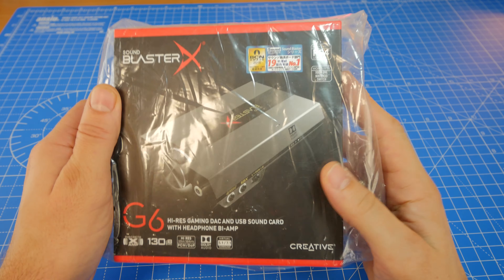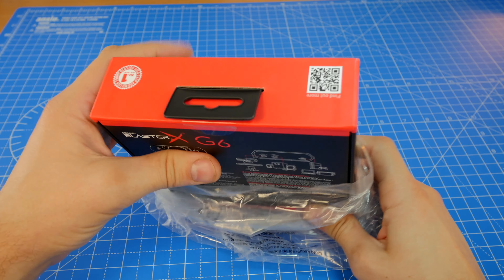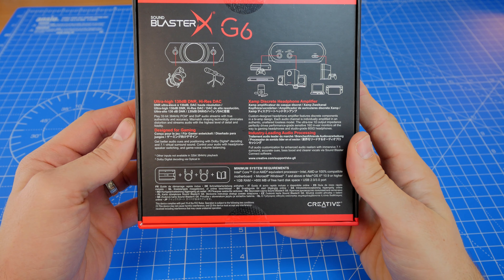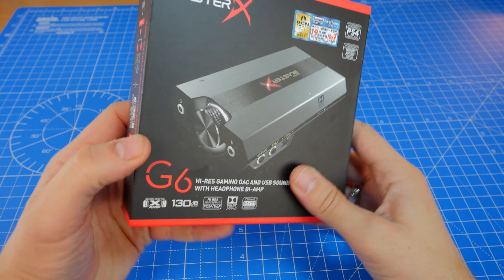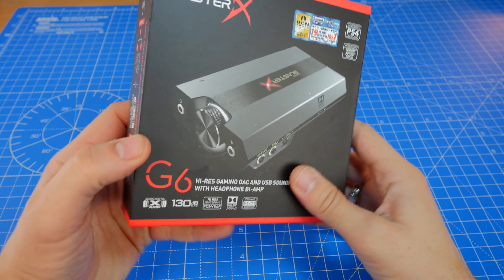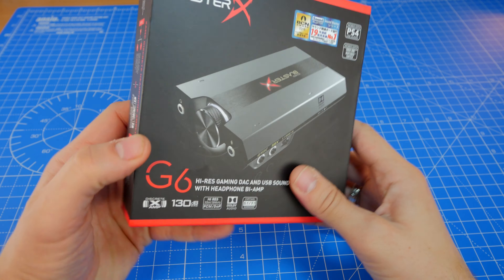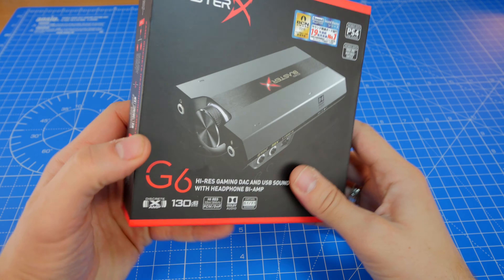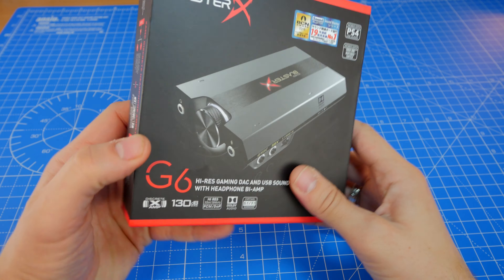Creative Sound BlasterX G6 unboxing and review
This is an unboxing and review of the Creative Sound BlasterX G6 an AMP/DAC that works with PC, PS4, Xbox One and Nintendo Switch.

This is a DAC that's 32bit 384kHz capable and delivers a DNR of up to 130dB. It, therefore, increases the volume of your 3.5mmm headset or headphones, but also adds:

Dolby audio
SoundBlasterX sound
Scout Mode
Various equaliser settings

Amazon US
Amazon UK
Amazon CA
Amazon DE
Amazon FR
Amazon IT
Amazon AU

This is a neat little DAC that really makes a difference to levels - it certainly makes a 3.5mm headset or headphones a lot louder. It also has loads of different sound options within the Creative software (stick to the end to see that).

 Creative SoundblasterX G6 specs include:

Interface/Power
USB 2.0, USB Bus Powered
DAC
Dynamic Range: 130dB (A-weighted), THD+N: ~0.0002%, Sampling Rate (DSP Playback): PCM 16/24/32-bit / 44.1, 48.0, 88.2, 96.0kHz, Sampling Rate (Direct Mode Playback): PCM 16/24/32-bit / 44.1, 48.0, 88.2, 96.0, 176.4, 192.0, 352.8, 384.0 kHz, DoP 24-bit / 176.4 , 352.4 kHz
ADC
Dynamic Range: 114dB (A-weighted), THD+N: 0.0006%, Sampling Rate (Mic-in): 16/24/32-bit / 44.1, 48.0, 88.2, 96.0, 176.4, 192.0 kHz, Sampling Rate (Line-in, Optical-In): 16/24/32-bit / 44.1, 48.0, 88.2, 96.0, 176.4, 192.0 kHz, Output Impedance: 1 Ω, Supported Headphone Impedance: 16 - 600 Ω, High Gain: 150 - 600 Ω (+14dB), Low Gain: 16 - 149 Ω (+0dB)
Audio Technology
SB-Axx1™
Connectivity Options (Main)
1 x ⅛″ Line In/mini TOSLINK In Combo Jack, 1 x ⅛″ Line Out/mini TOSLINK Out Combo Jack, 1 x ⅛″ Headphone/Headset Jack, 1 x ⅛″ Ext. Mic In Jack, 1 x microUSB port for PC/Mac
Audio Technologies
Scout Mode
Windows® 7, Windows® 8, Windows Vista®, Windows® 8.1, Windows® 10, Mac OS X v10.8 and above
Included Accessories
microUSB cable, Mini TOSLINK Cable
Dimensions
111 x 70 x 24 mm
ASIO

PLEASE NOTE